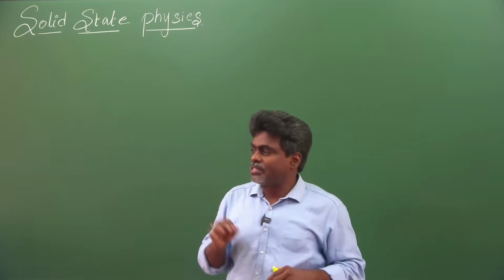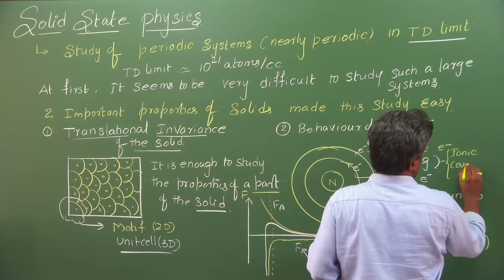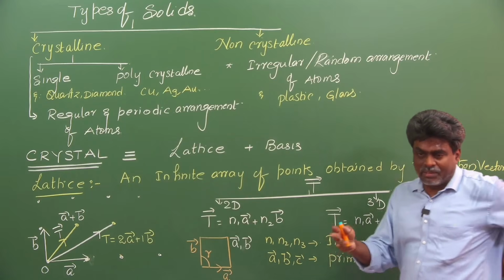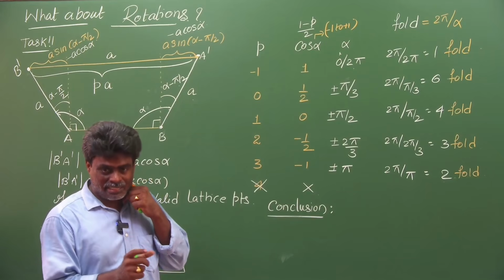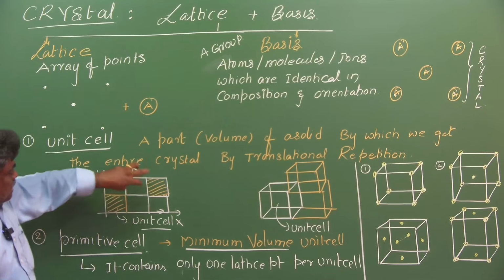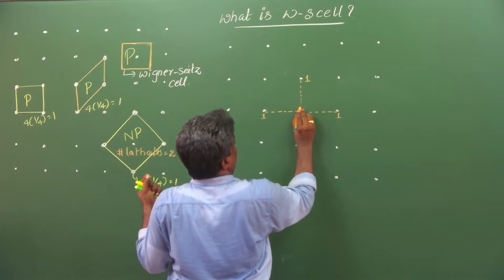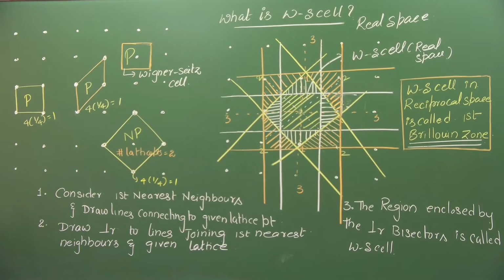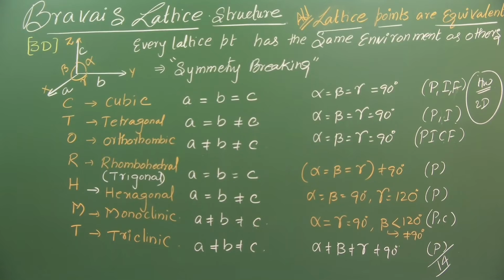1. Solid State Physics Introduction for CSIR-NET / IIT-JAM / JEST / JL/DL/ Asst Prof Exam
In this introductory session on Solid State Physics, we cover the fundamental concepts required for competitive exams like CSIR-NET, IIT-JAM, JEST, and Assistant Professor recruitment.

Topics covered in this video:

Introduction to Crystalline & Amorphous Solids

Periodic Lattice & Unit Cells

Importance of Solid State Physics in modern electronics